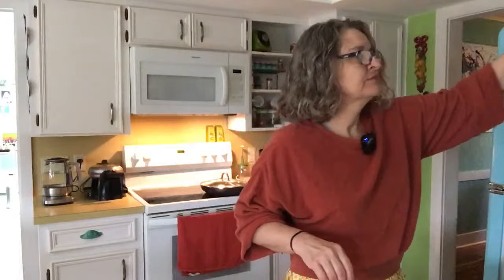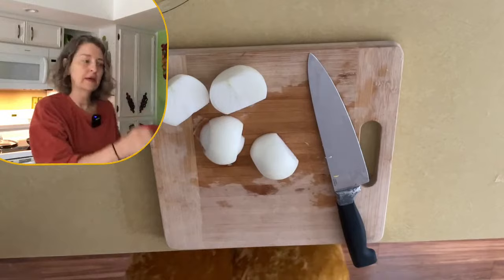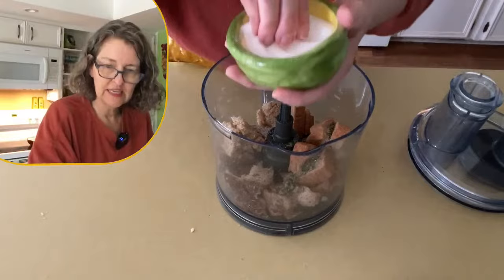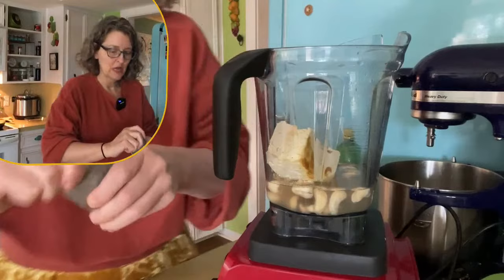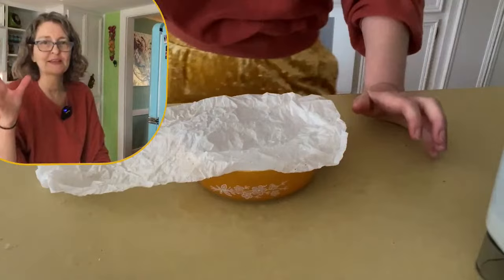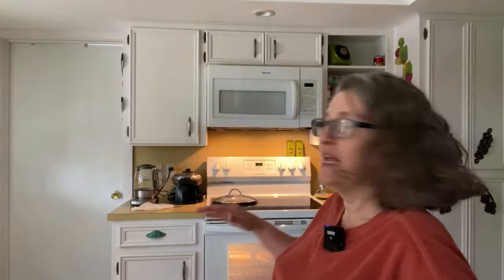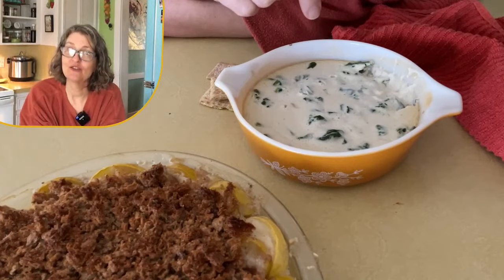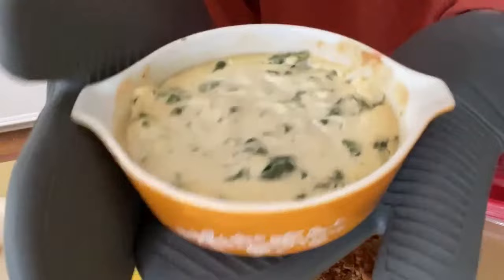Jill's Golden Squash Casserole Livestream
From now until I'm dirt, I'll be sharing my creative ideas for meals and turning my house into the coolest colorful fun home on the block.